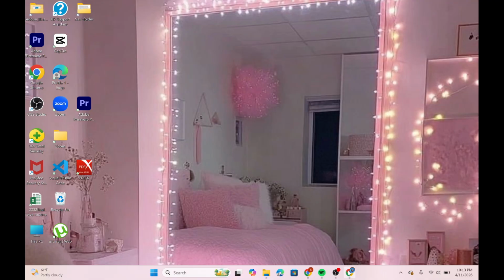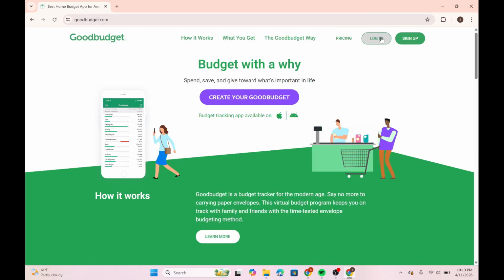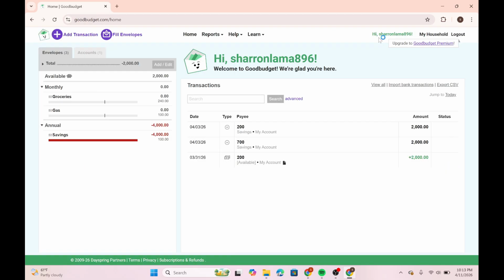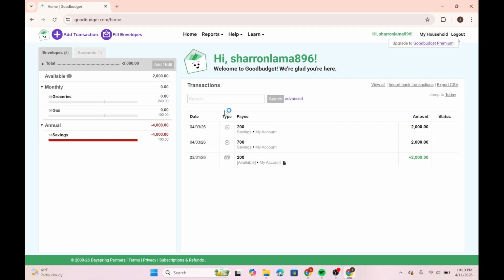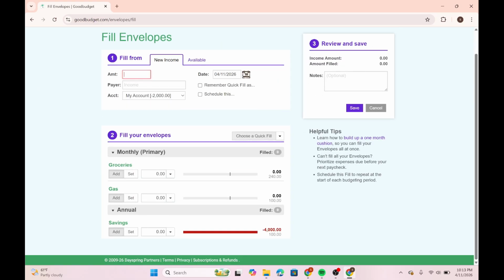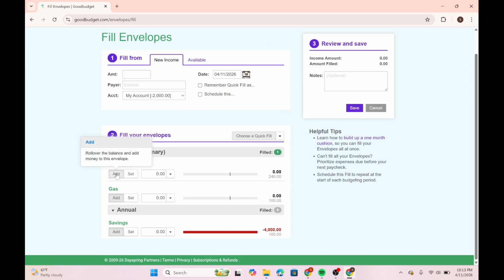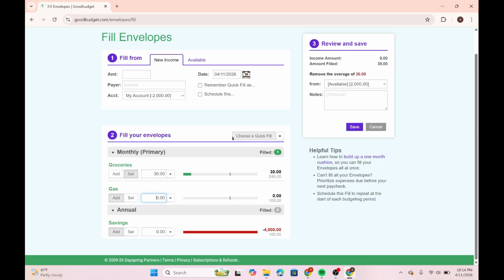How to Create First Budget in Goodbudget 2026?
Ready to take control of your money for the first time? 💰📊 This beginner-friendly guide will show you how to create your first budget in Goodbudget step by step!

In this video, you’ll learn how to set up your first envelopes, allocate your income, plan monthly expenses, and track your spending easily. This simple method helps you avoid overspending and build strong financial habits from day one.

About Goodbudget:
Goodbudget is an envelope budgeting app that helps users plan spending, track expenses, and manage finances effectively without linking a bank account.